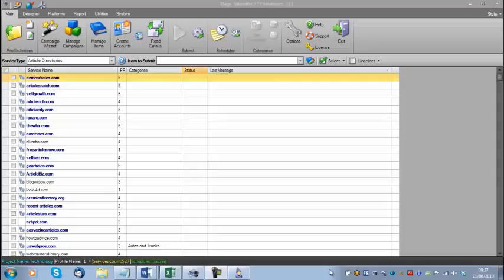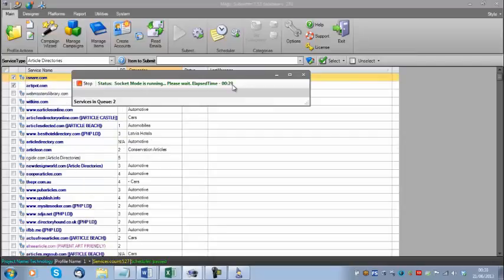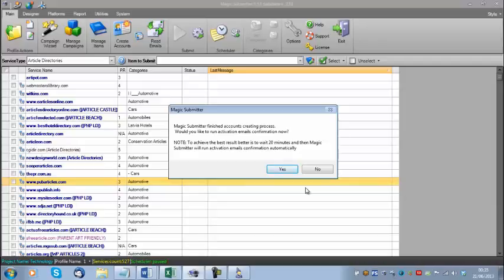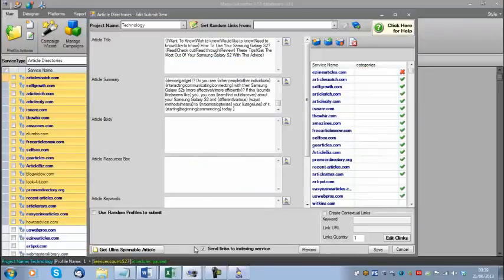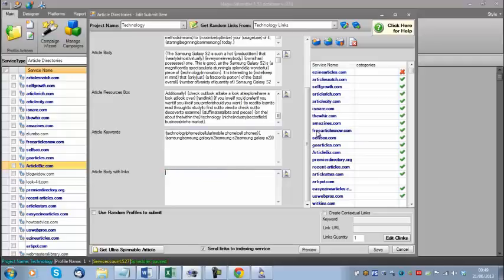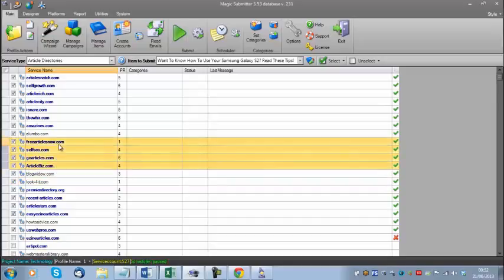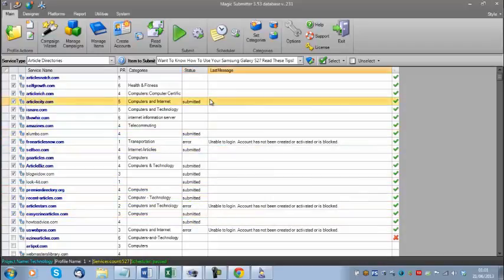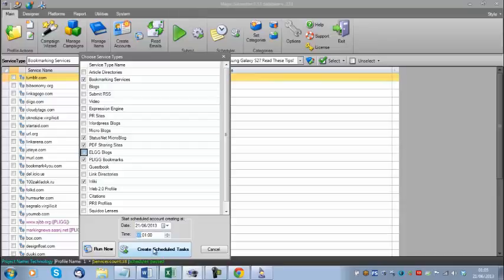Manual Account Creation and Submission Magic Submitter Training